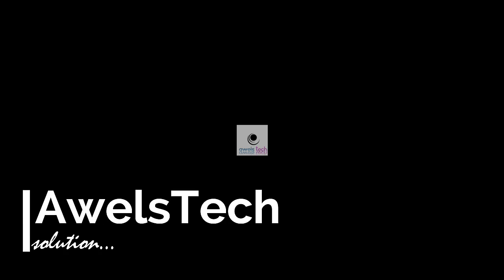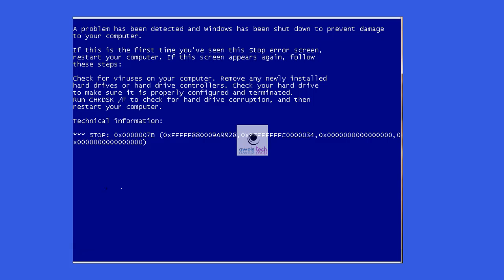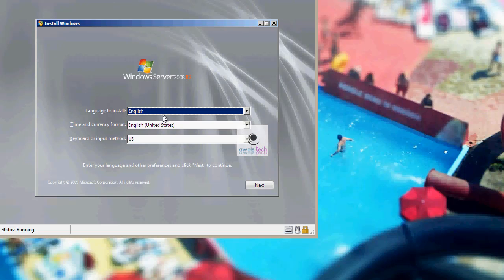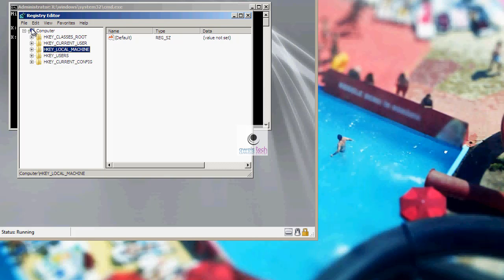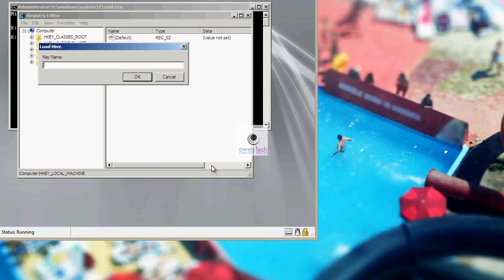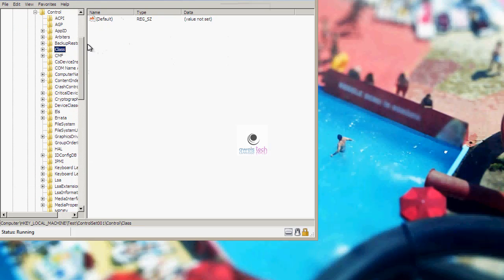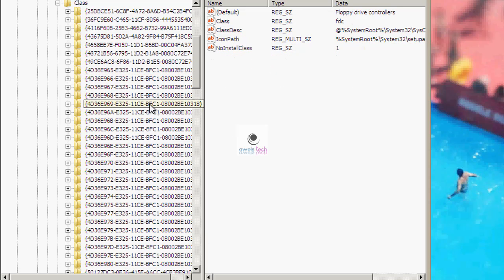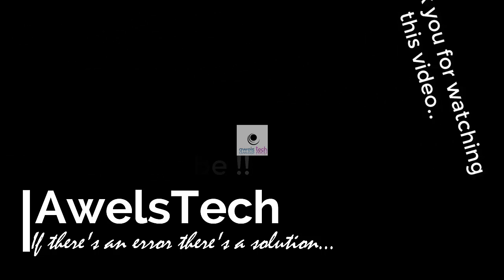FIXED | INACCESSIBLE BOOT DEVICE | STOP 0x0000007B Error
Hello Friends,

Welcome back to Awelstech.

This video is in relation to my another video on No Boot; where Windows Fails to boot with Error 0X7bc34. As that video was without audio and contained mostly only images, I found that most of the users were unable to follow the steps as they were not clear. That is why I have decided to re-create this video.

When Windows OS fails to detect the controller drivers or any other boot critical drivers it fails to boot with STOP CODE : 0X0000007B (0X00000034)

The 2nd paramEter of the code here is important, 0x34 means system iS unable to load controller drivers.

The drivers could be either corrupt/missing or altered by some 3rd party applications.

Since the controller driver required to detect bootable device could not be loaded, the STOP CODE 0x0000007b means STOP: 0x0000007B (parameter1, parameter2, parameter3, parameter4)
INACCESSIBLE_BOOT_DEVICE

Let's see the steps to check your registry for any 3rd party drivers.

Ref
[Solved] Blue Screen Error Code 0x0000007B | How to solved Blue Screen Fetal Error...
How to Fix BSOD STOP 0x0000007B
How to Repair fix stop 0x0000007b Blue Screen error
How to fix No Boot 0x7B STOP : 0X0000007B (0x7BC34) (0X7B)
Blue screen 0*0000007b error fix in windows 7/8
0x0000007B error on Dell Dimension 1100
[Solved] How to fix stop 0x0000007b Blue Screen error when installation window
Stop: 0x0000007b error fix windows xp | blue screen error While Setup Windows XP
"STOP- 0x0000007B" error fix
Windows Startup Problem / Repair - Blue screen / Black Screen
Best Tutorial Fix Any Blue Screen Of Death (BSOD)